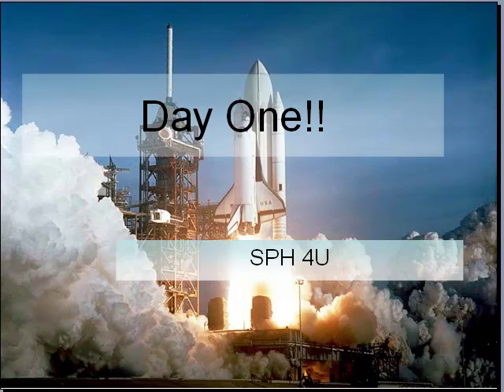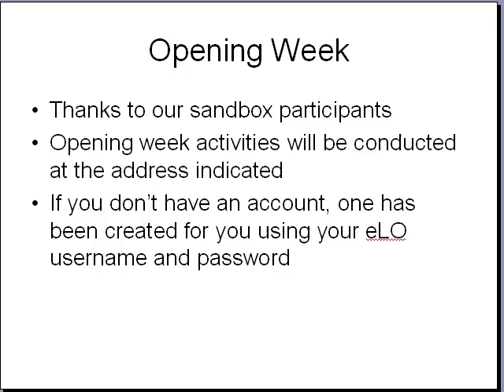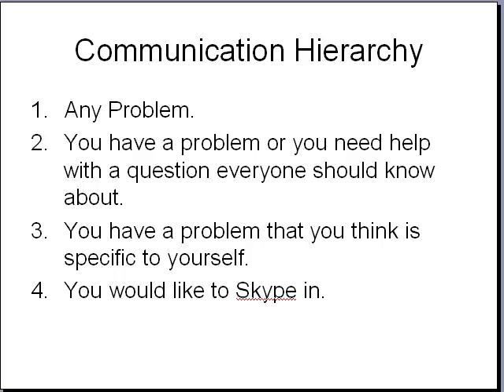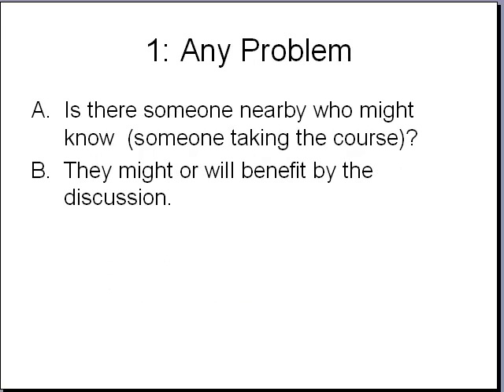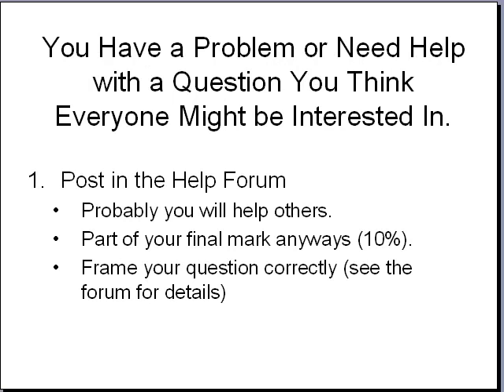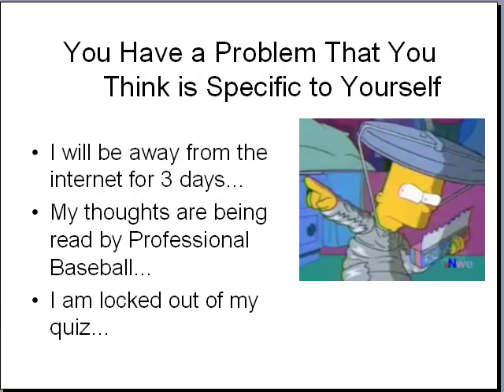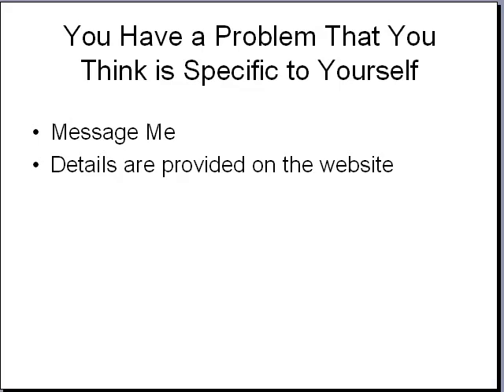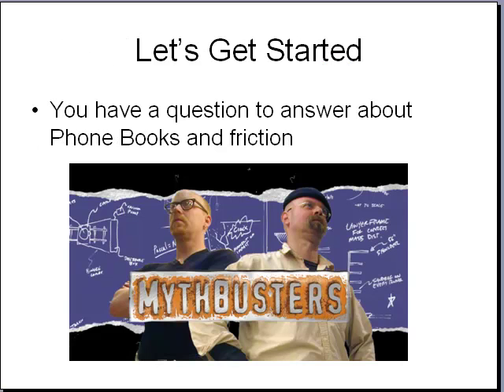Introduction to Physics SPH 4U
This is an introduction to Physics